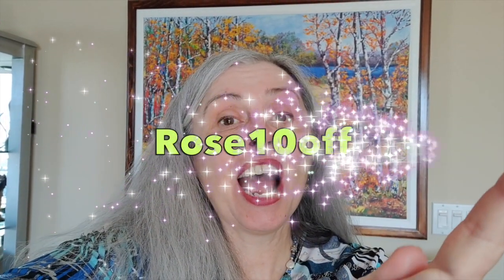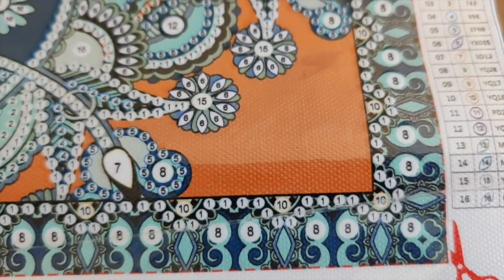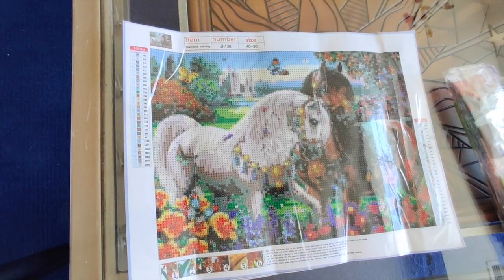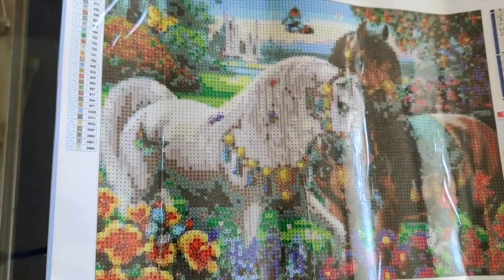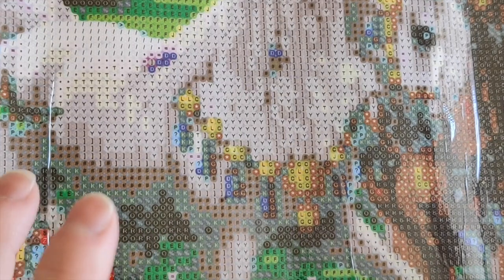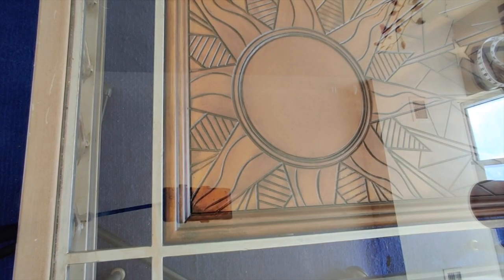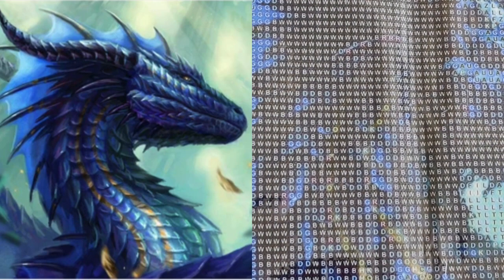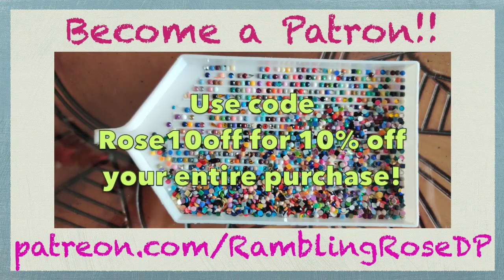FGNORMAL - Cheap & Cheerful & a Rose Tries! (#731, #733 & #734)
Projects of the Month:
💎 March 2021 #526 "Bear in the Meadow" - available in Round or Square drills, in multiple sizes
💎 Large Project for April 2021 #309 "Sasha & Jett" - round drills, one size only
💎 Small Project for April 2021 #409 "Seahorse" - square drills, one size only
💎 Large Project for May 2021 #206 "Grumpy Cat" - this item is no longer available from the store where I bought it, and I can't find it in another store. PUT "GRUMPY CAT" IN THE SUBJECT LINE! Or, you can get it as a special shapes kit

💎 Eligible Stores: DIYDigitalArt.com, Everydayecrafts.com, Fansells.com, FGNormal.com, GBFKE.com, Newhomy.com, and UrBestDeals.com

You can send me snail mail at this address:
   Rambling Rose
   Westboro PO
   Ottawa, Ontario K2A 4E4
   Canada

Happy 💎 Painting!!